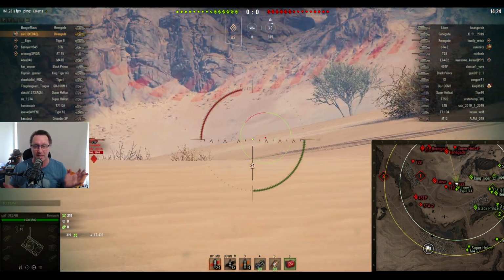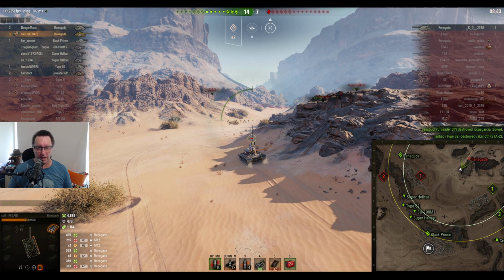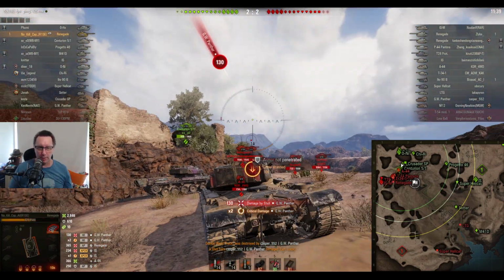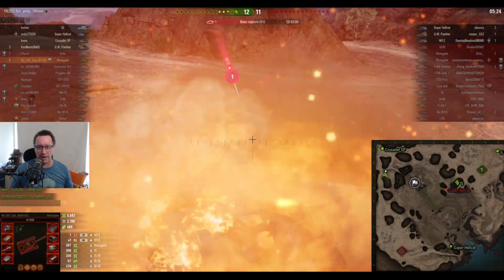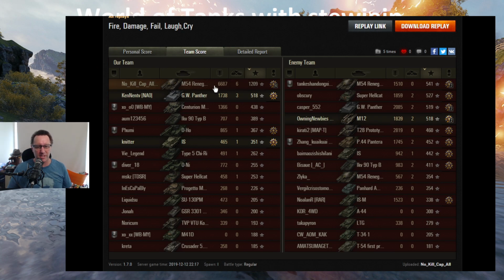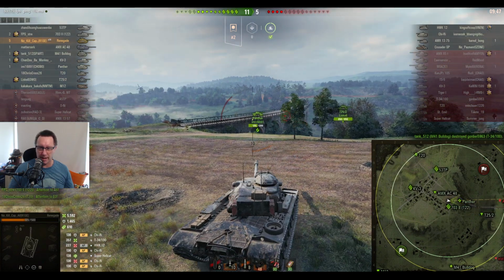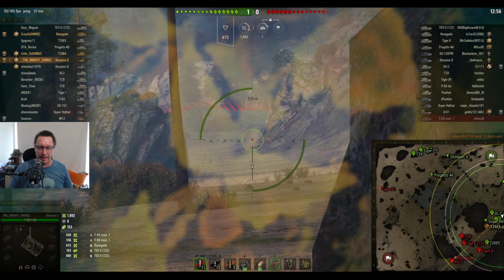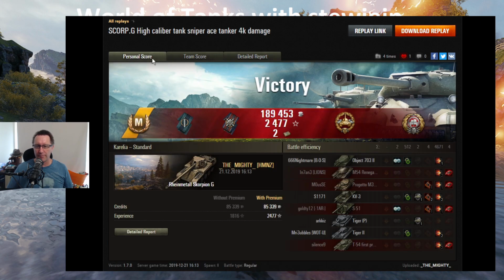World of Tanks M54 Renegade with a splash of Skorpion G EXTRAVAGANZA!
It's a Renegade with a splash of Skorpion G EXTRAVAGANZA!

sai91 as well as NoKillCapAll (what an IGN!) show off the recent marathon tank before TheMighty smashed out a cool Ace in the Skorpion G!

GETONBOARDSTEWIEJP

Rewards with:
500 Gold
3 Days WOT Premium Plus
100k credits

MY STUFF:

i7 9700k
64 GB Crucial Ballistic RAM
2nd Cam - MOKOSE
WALI Monitor Arms
Elgato Streamdeck